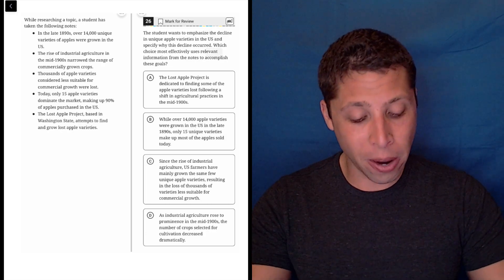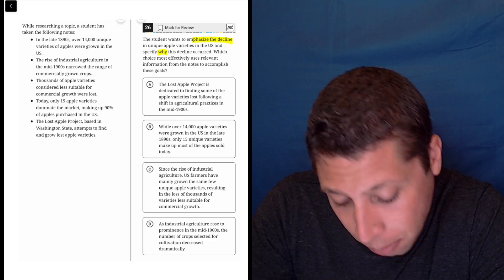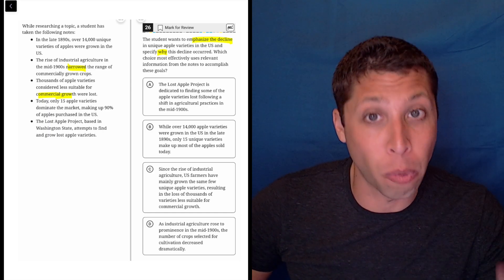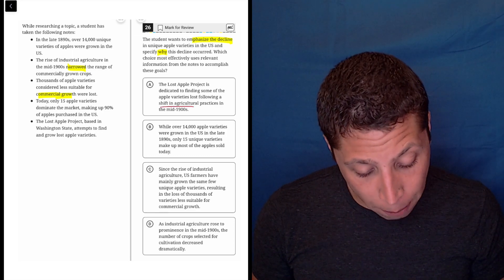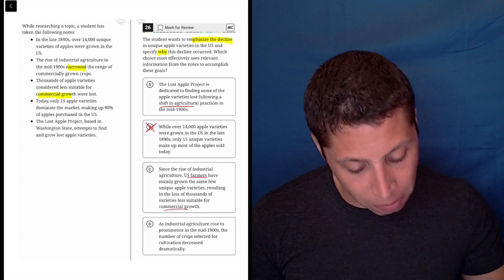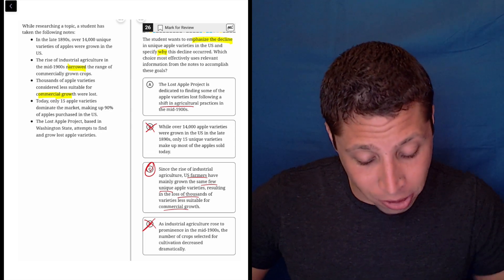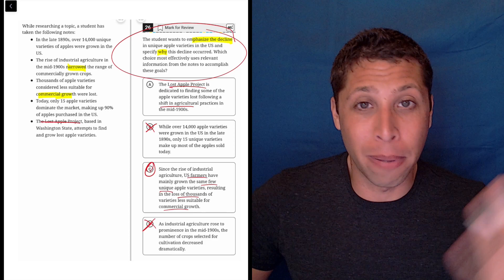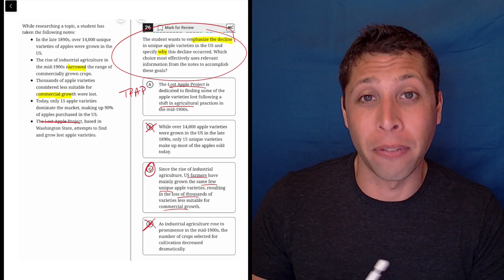Digital SAT 10, Reading Module 1, Question 27